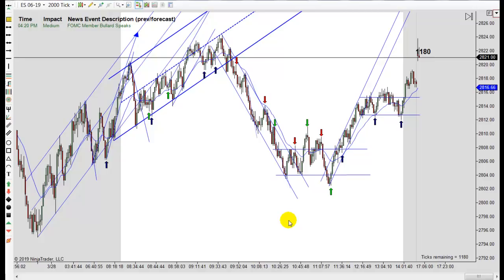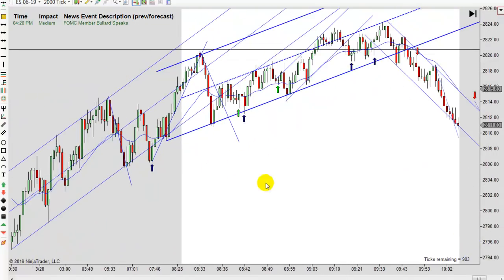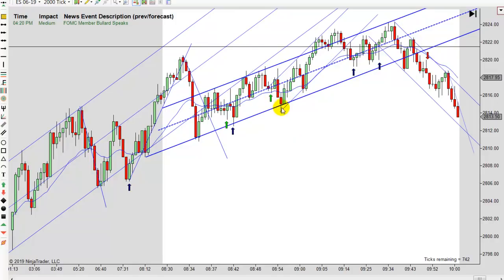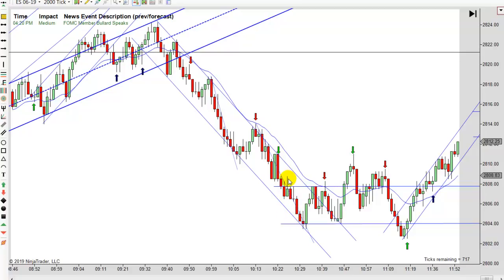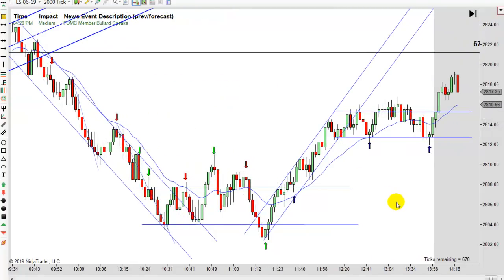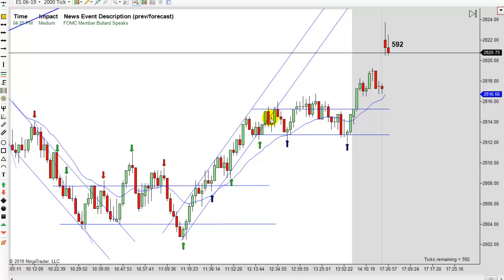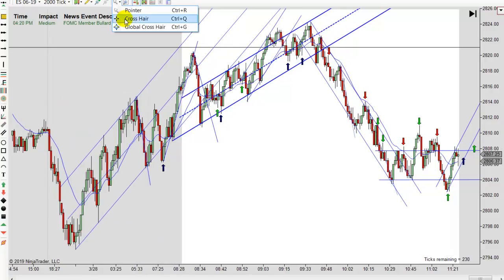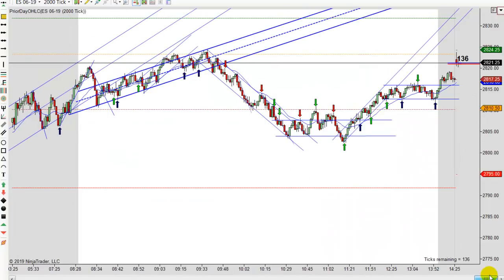Learn How To Day Trade With Price Action 03-28-2019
Learn how to day trade with price action. Drop the indicator crutch that leads to confusion and losing trades and learn how to read the chart. Futures, stocks and forex trading contains substantial risk and is not for every investor. An investor could potentially lose all or more than their initial investment. Risk capital is money that can be lost without jeopardizing ones’ financial security or life style. Only risk capital should be used for trading and only those with sufficient risk capital should consider trading. Past performance is not necessarily indicative of future results. Our full risk disclosure can be found